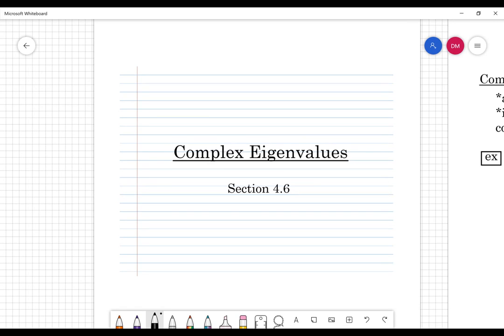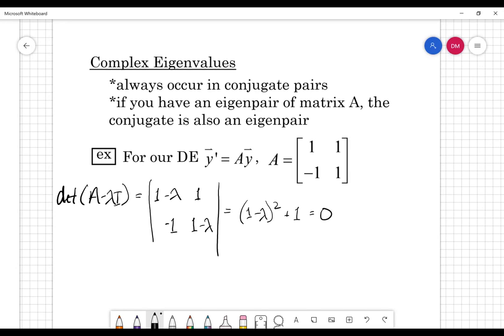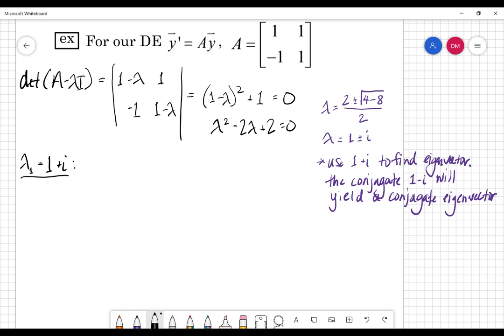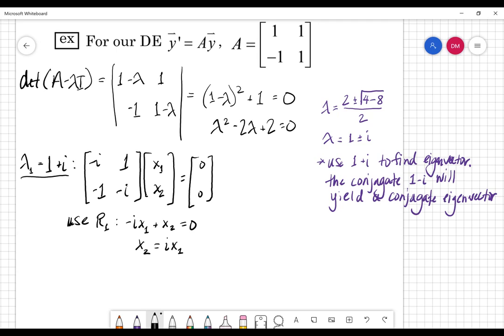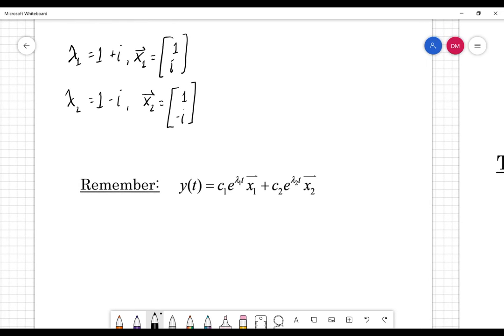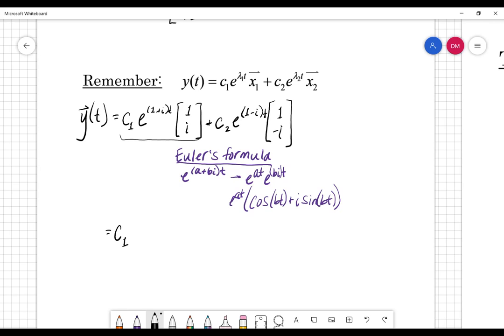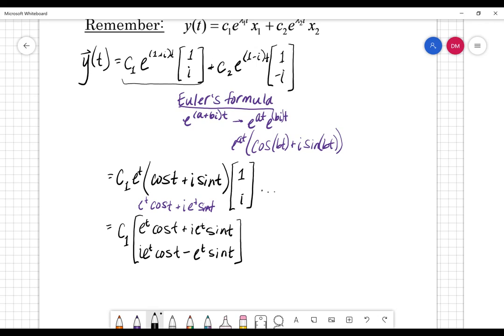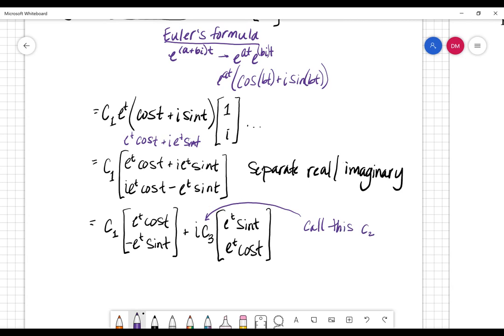4.6 Complex Eigenvalues part1